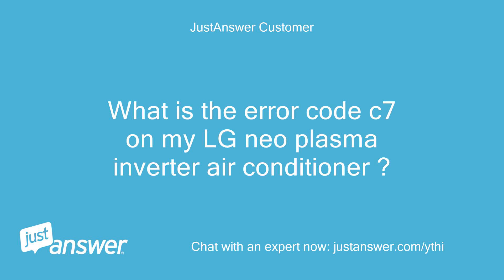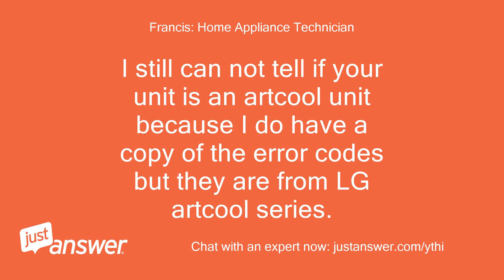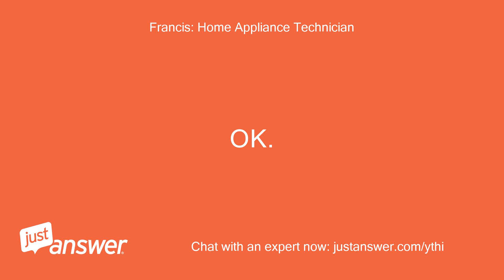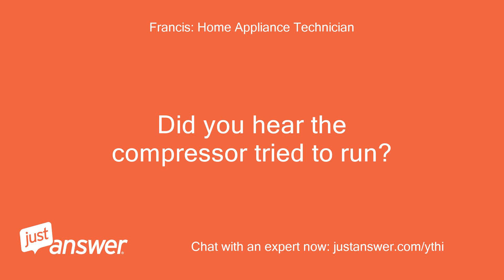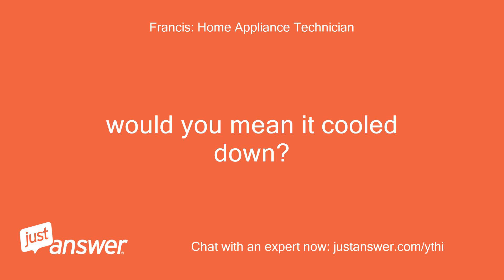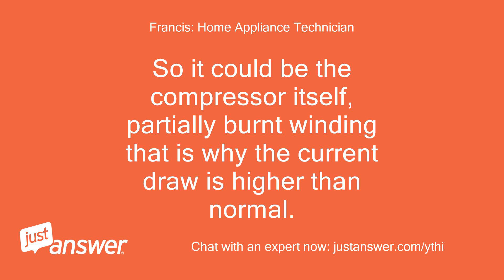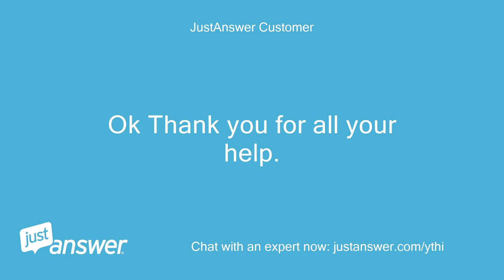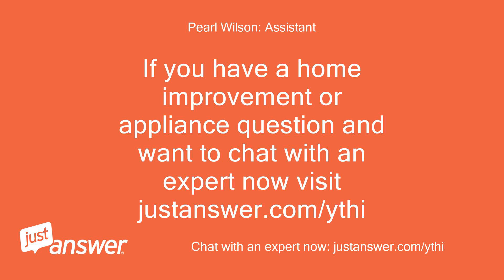What is the error code c7 on my LG neo plasma inverter air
JustAnswer Customer: What is the error code c7 on my LG neo plasma inverter air conditioner ?
Francis: Home Appliance Technician: Hello, Can we have the complete model number of the indoor as well as the outdoor unit please.
Francis: Home Appliance Technician: I have error codes for LG split units but I still do not know if is the correct meaning for your unit.
JustAnswer Customer: Outdoor S18AHN-U54 Indoor S18AHN-N54
Francis: Home Appliance Technician: Hello, Thank you for the model number.
Francis: Home Appliance Technician: I still can not tell if your unit is an artcool unit because I do have a copy of the error codes but they are from LG artcool series.
Francis: Home Appliance Technician: And C7 , as stated in that list is about excessive compressor current.
Francis: Home Appliance Technician: Can you check your outdoor unit please and tell me if it is dirty?
Francis: Home Appliance Technician: Are you using this as an airconditioner or if it is a heat pump, as a heater at the moment?
JustAnswer Customer: I have checked the outside unit and it appears to be clean .
JustAnswer Customer: The unit is being used as a air conditioner at the moment
Francis: Home Appliance Technician: OK.
Francis: Home Appliance Technician: Have you tried removing power from the breaker to the unit.
Francis: Home Appliance Technician: This could reset the error code and then observe what is going on with the condenser as it tries to run again.
JustAnswer Customer: I have turned the main power off then on it resets itself and runs for a few minutes then the error code comes back on
Francis: Home Appliance Technician: Thank you.
Francis: Home Appliance Technician: Then have you observe something on the outdoor unit?
Francis: Home Appliance Technician: Did you hear the compressor tried to run?
Francis: Home Appliance Technician: Humming sound for a few seconds?
Francis: Home Appliance Technician: Does the outdoor fan runs?
JustAnswer Customer: I restarted the unit .
JustAnswer Customer: It worked fine for about 5 minutes then the error code came back up.
JustAnswer Customer: Can we continue later this afternoon .
JustAnswer Customer: I have to leave for a while ?
Francis: Home Appliance Technician: Sure.
Francis: Home Appliance Technician: When it worked?
Francis: Home Appliance Technician: would you mean it cooled down?
Francis: Home Appliance Technician: I will answer your question as soon as I log back in as well.
JustAnswer Customer: Yes it started cooling down then stopped after about 5 minutes
Francis: Home Appliance Technician: Hello, Sorry for the delay, If the unit cooles down, then it is very hard to narrow down the culprit.
Francis: Home Appliance Technician: C7 stands for an over current compressor.
Francis: Home Appliance Technician: Meaning the compressor draws too much current than it should.
Francis: Home Appliance Technician: So it could be the compressor itself, partially burnt winding that is why the current draw is higher than normal.
Francis: Home Appliance Technician: it could be the current sensor that is sending the wrong signal.
Francis: Home Appliance Technician: Or it could be the processor itself, processing wrongly the signal send by the current sensor.
Francis: Home Appliance Technician: Too complicated to tell which part is defective.
Francis: Home Appliance Technician: i am sorry but I would say, you would need a current meter to actually measure the current draw by the compressor, then we would know if it is the compressor or not.
JustAnswer Customer: Ok Thank you for all your help.
JustAnswer Customer: I think we may have an electrician to have a look tomorrow.
JustAnswer Customer: Thank you once again for all your help.
JustAnswer Customer: Geoff.
Francis: Home Appliance Technician: Hello Geoff, You are very much welcome.
Francis: Home Appliance Technician: I just hope it is just a simple one.
Francis: Home Appliance Technician: Thank you for using this service.
Francis: Home Appliance Technician: Have a Merry Christmas .